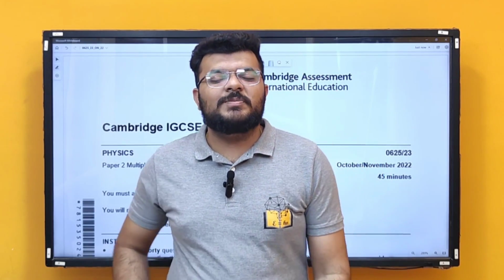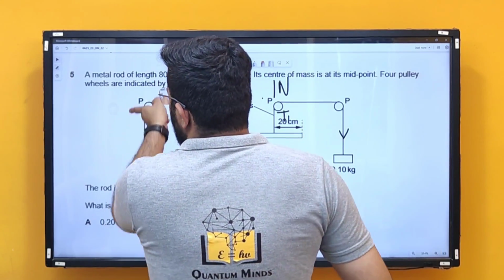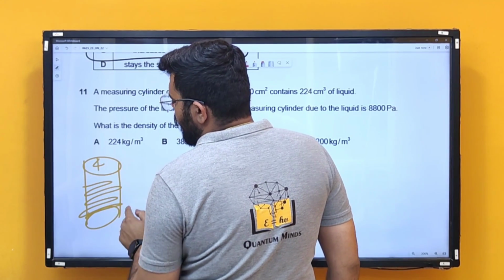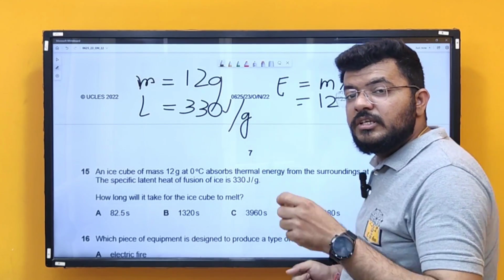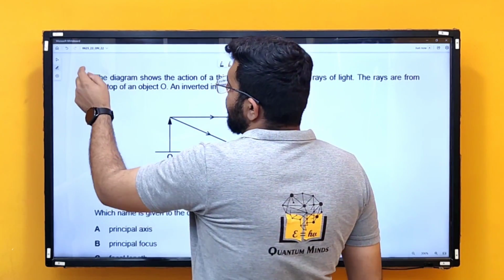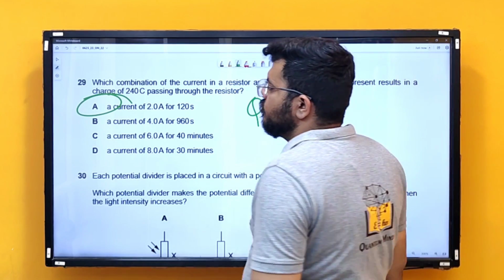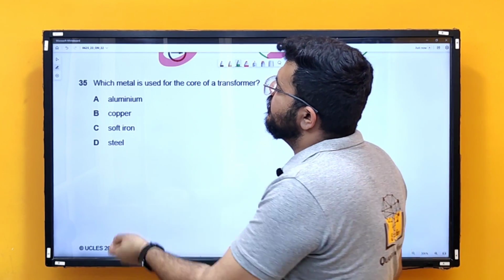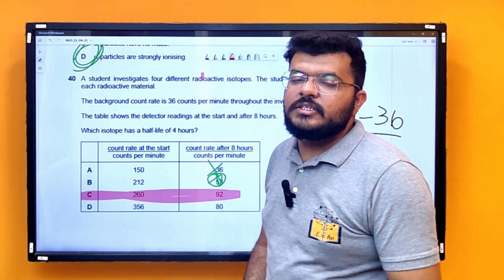IGCSE Physics Paper 2 - 0625/23/O/N 2022 Full Solution with full Explanation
Cambridge IGCSE Physics PastPaper 0625/23/O/N/22Solution
O/N 2022IGCSE Physics Paper Solution
Time Stamps:-

00:00 Intro
00:27 Question 1
01:05 Question 2
02:49 Question 3
03:20 Question 4
04:06 Question 5
05:21 Question 6
05:50 Question 7
06:34 Question 8
07:26 Question 9
09:20 Question 10
10:07 Question 11
12:18 Question 12
13:09 Question 13
13:48 Question 14
14:19 Question 15
16:05 Question 16
16:21 Question 17
17:16 Question 18
17:59 Question 19
19:33 Question 20
20:05 Question 21
20:46 Question 22
21:38 Question 23
21:59 Question 24
22:47 Question 25
23:20 Question 26
24:12 Question 27
24:37 Question 28
25:06 Question 29
25:45 Question 30
26:40 Question 31
28:06 Question 32
28:38 Question 33
28:57 Question 34
30:37 Question 35
30:52 Question 36
31:44 Question 37
32:36 Question 38
33:13 Question 39
34:00 Question 40